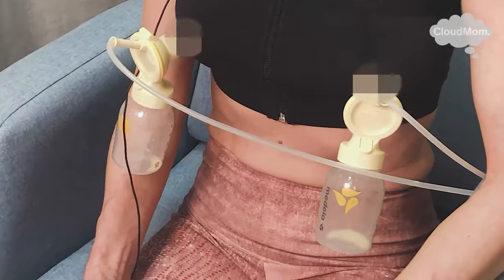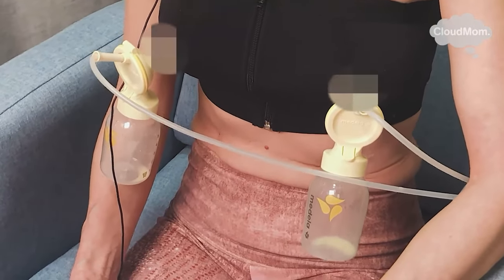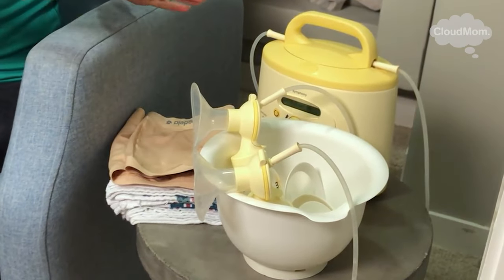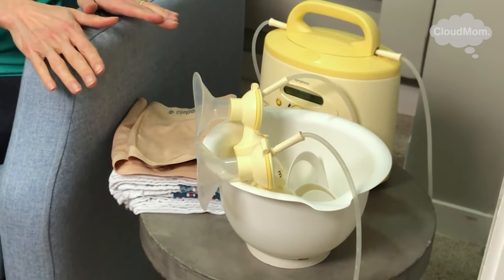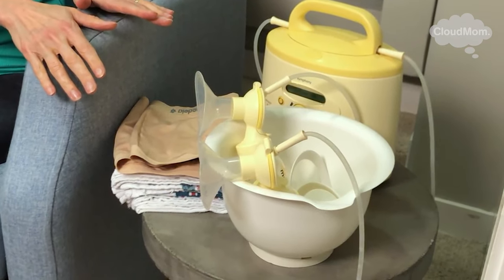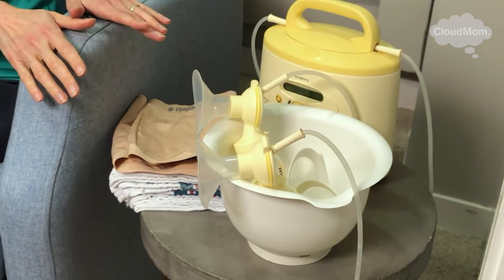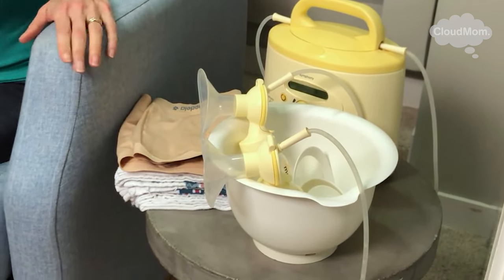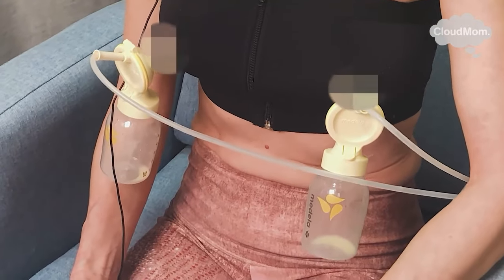9-Week-Old Baby: Pumping after Each Feed | Subt. ENG/ FR/ ES/ ZHO_CN | CloudMom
Find out more about your 9 week old baby And watch this video to a follow the journey of a 9-week-old baby and their parent as they navigate the world of pumping after each feed.